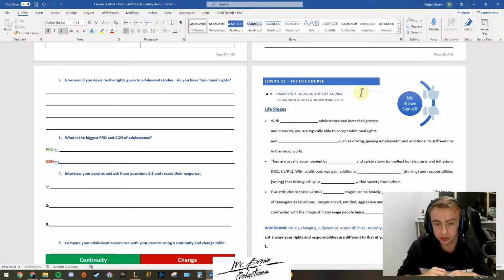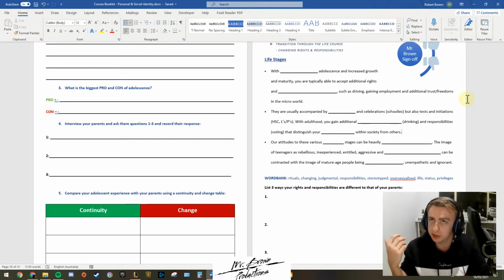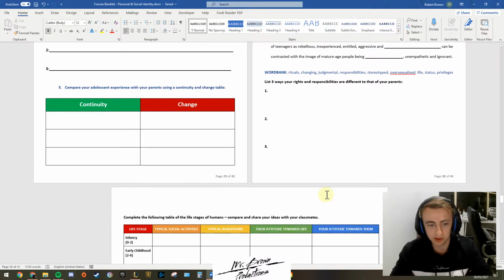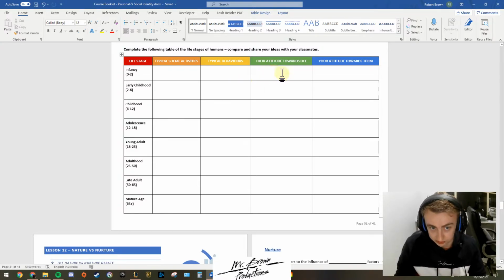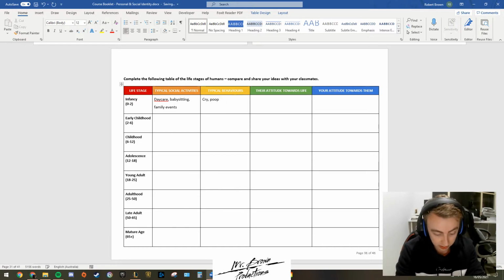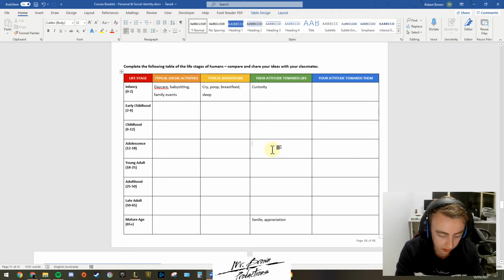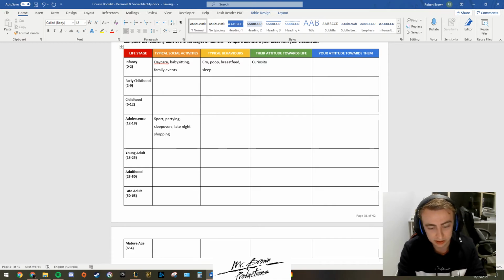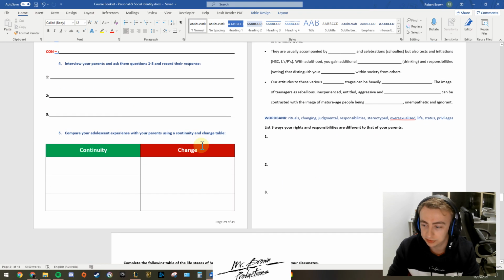Lesson 11 The Life Course